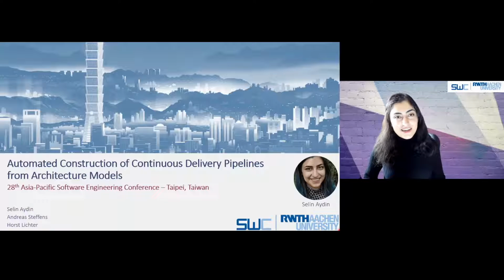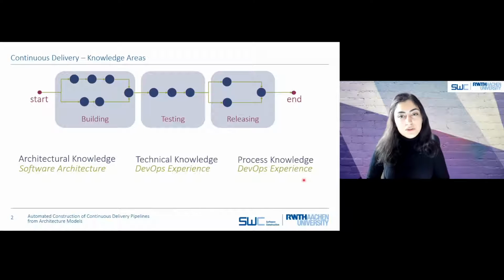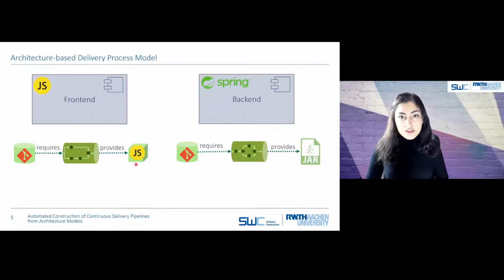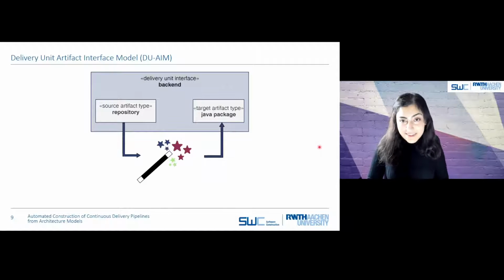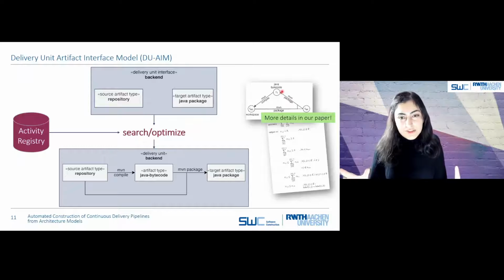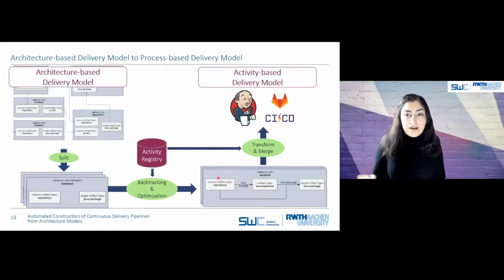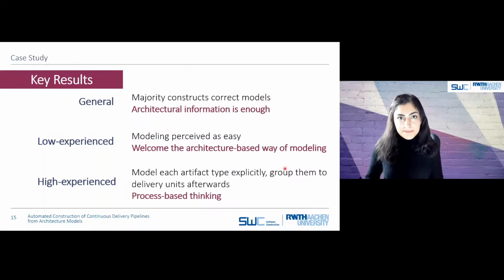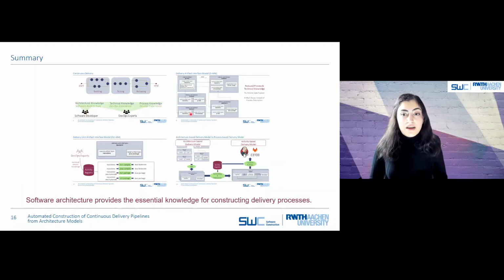APSEC 2021: Automated Construction of Continuous Delivery Pipelines from Architecture Models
Presentation video of the paper "Automated Construction of Continuous Delivery Pipelines from Architecture Models" by Selin Aydin, Andreas Steffens and Horst Lichter for the 28th Asia-Pacific Software Engineering Conference.